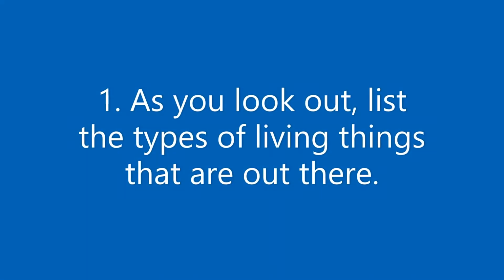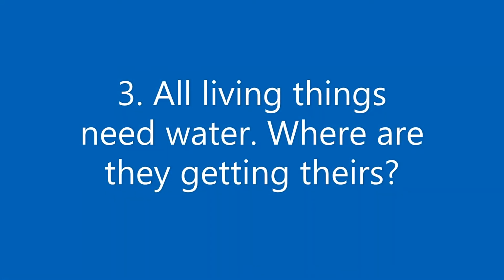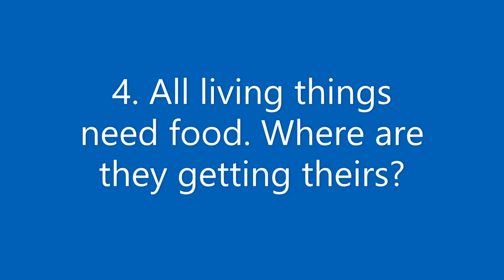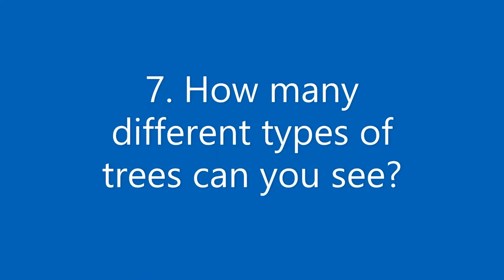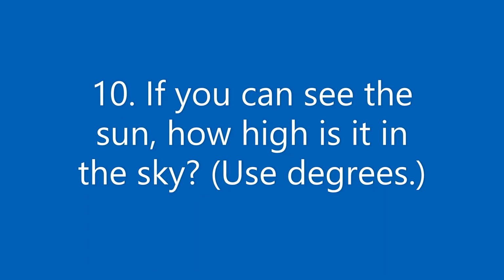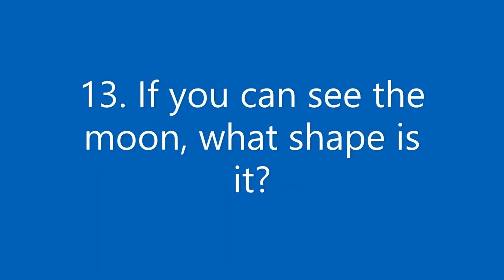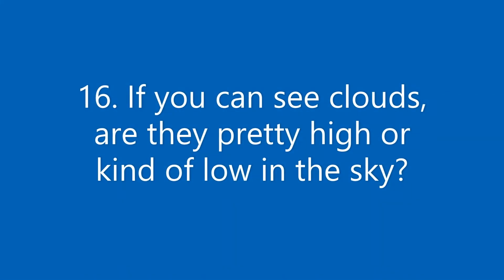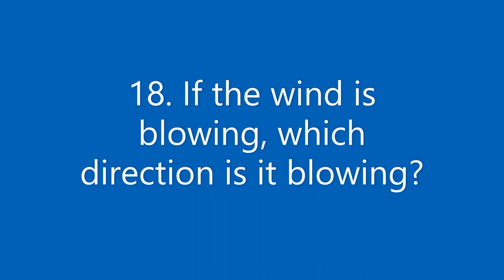20 Questions: The World Outside Your Window from Ife Opportunity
One of a series of educational enrichment resources form Ife Opportunity.